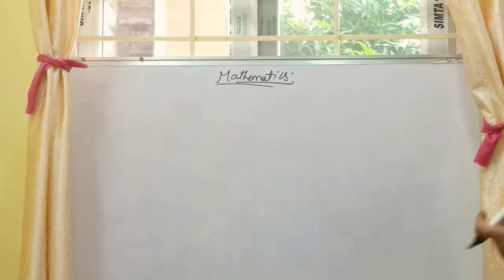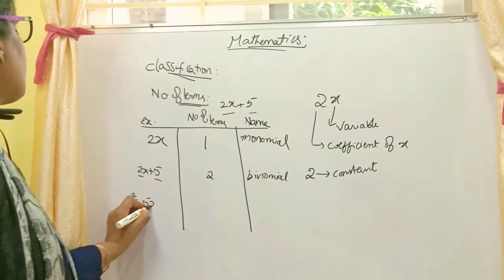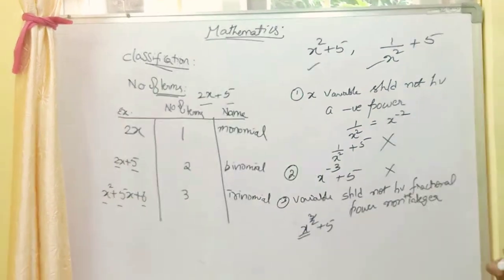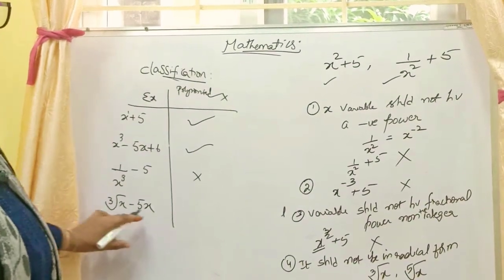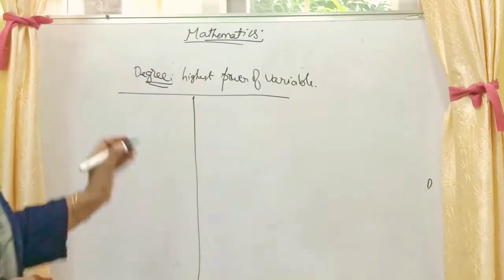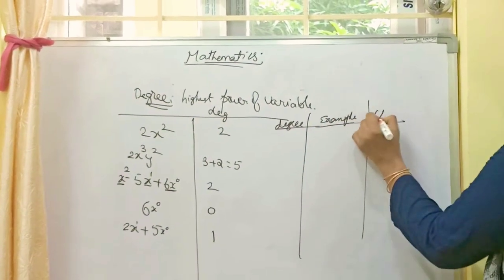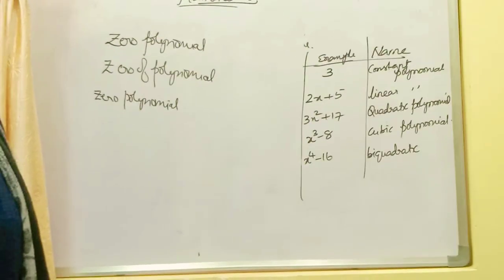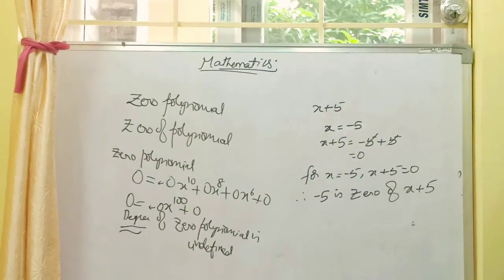Ch-2 9th class : polynomials - video1